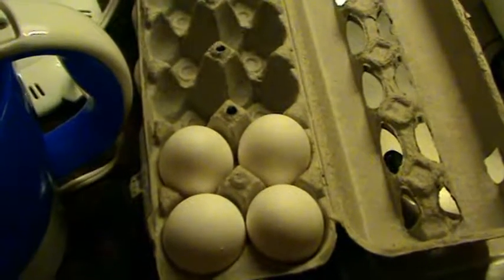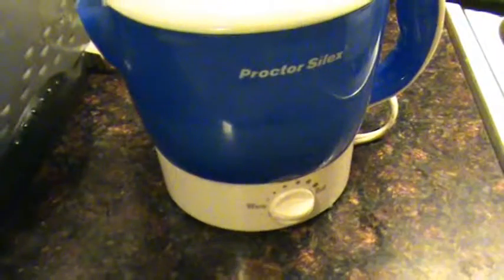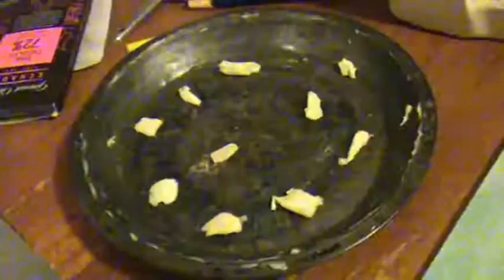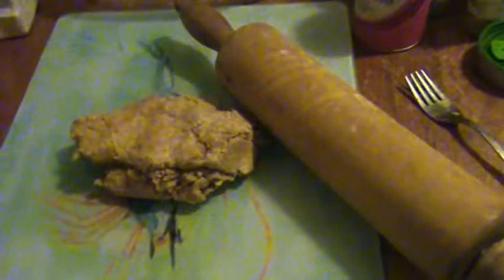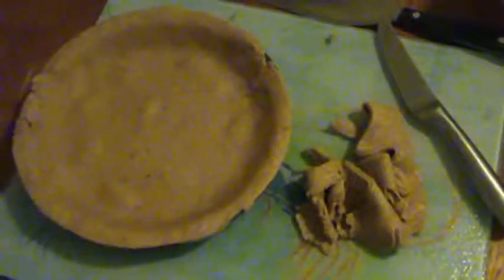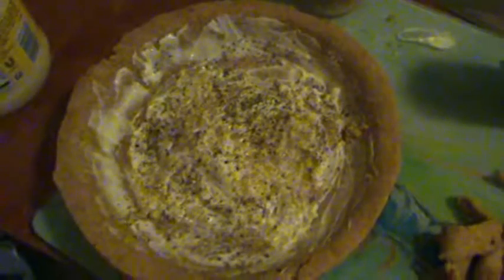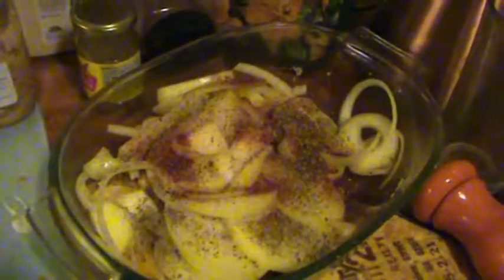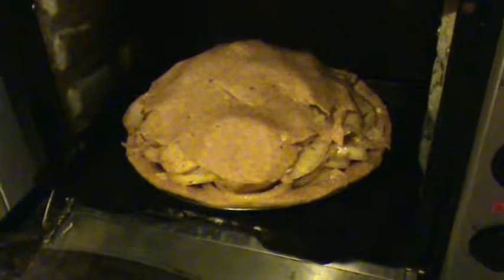onion pie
Here I try to improvise on the Townsends recipe using what we have at hand.